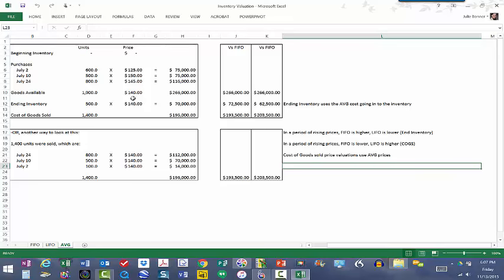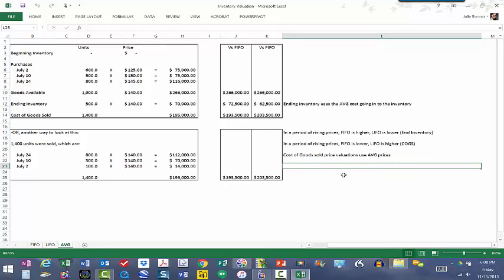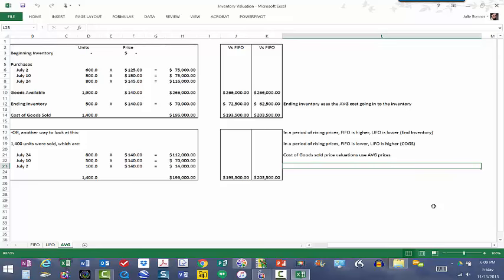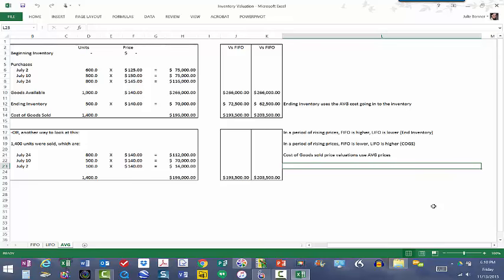Perpetual Inventory Valuation Method: Average Cost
In this series of videos, I will show you the accounting methods of inventory valuation. In this video, you learn how to handle the average cost method of valuing perpetual inventory.